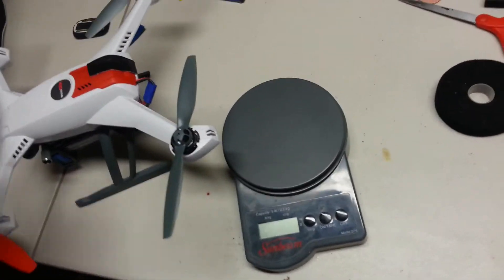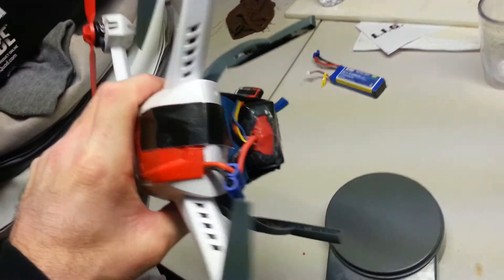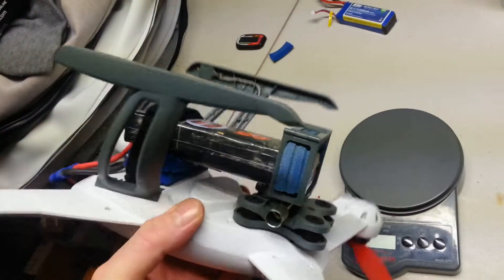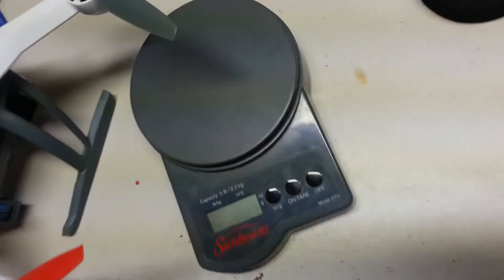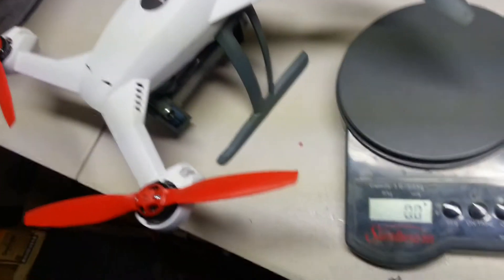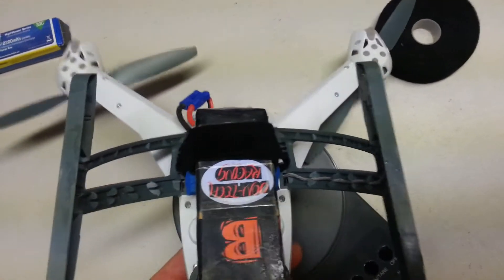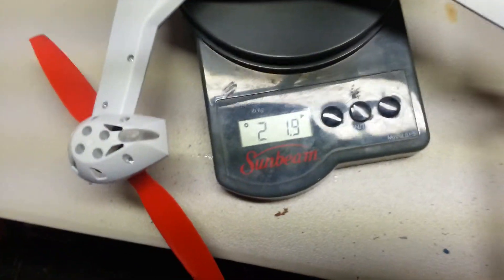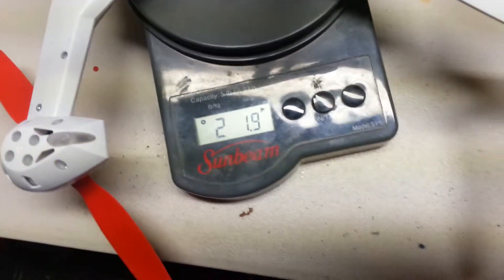Blade big Lipo 05 wieght hvy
weight the of Blade 350 QX with 3 s 6000 mah Lipo (NOT stock) includes all hardware.